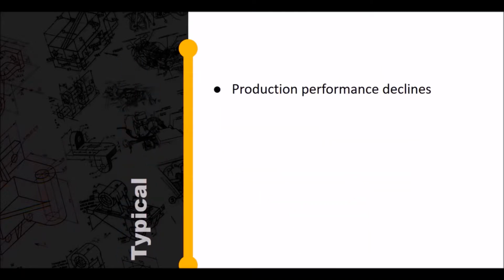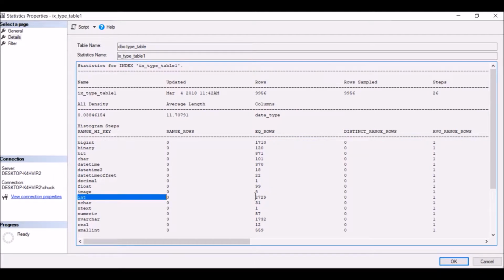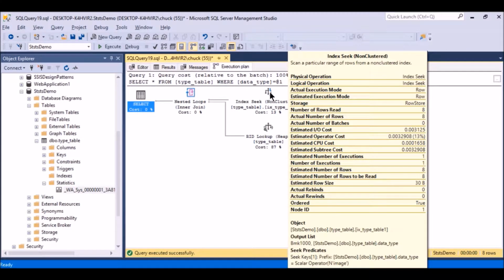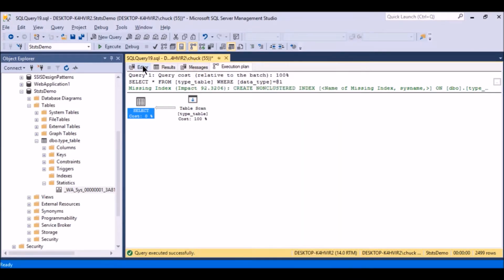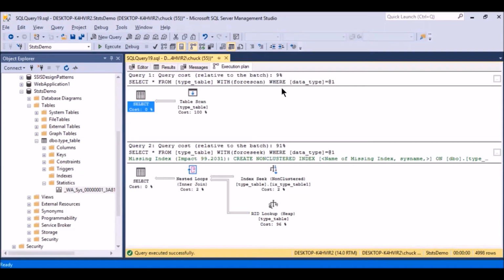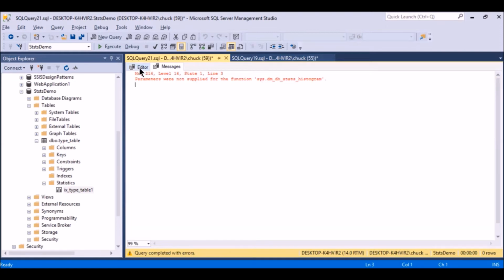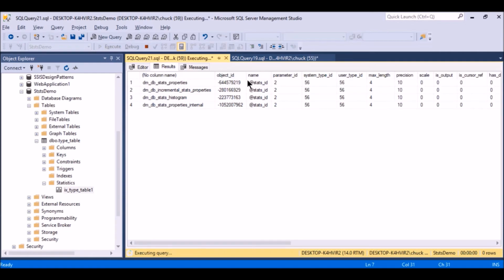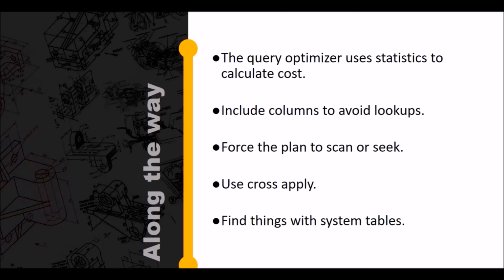SQL Server Statistics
They're used by the query optimizer. If it picked the wrong execution plan, it's probably because of statistics. How can you tell? How can you fix it?